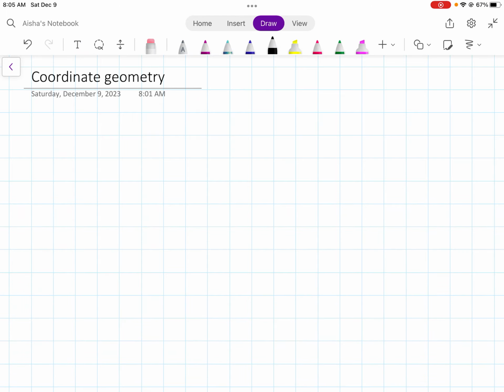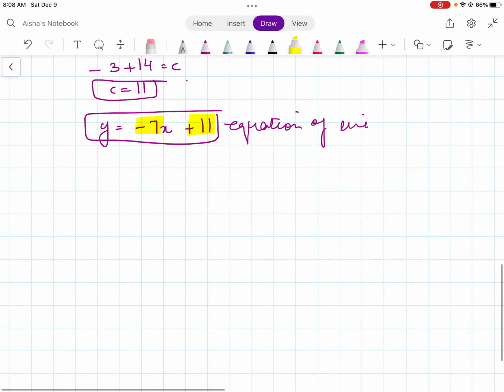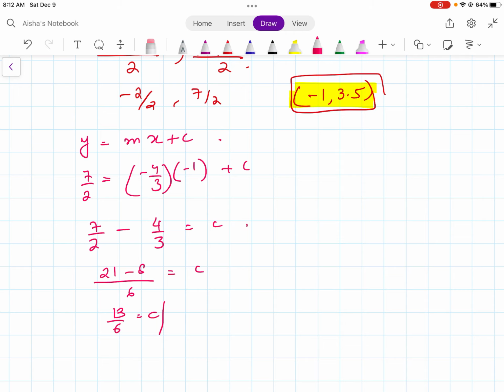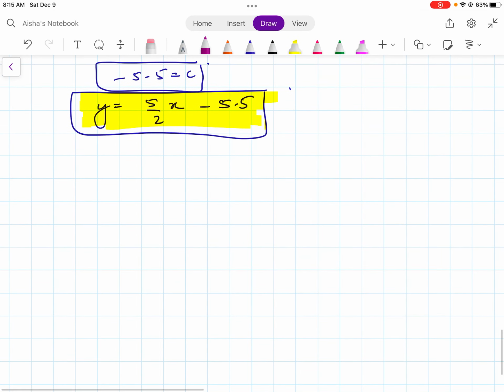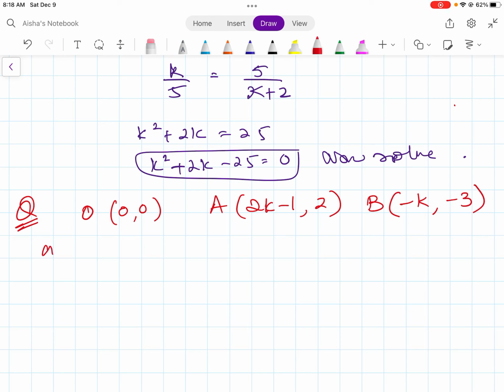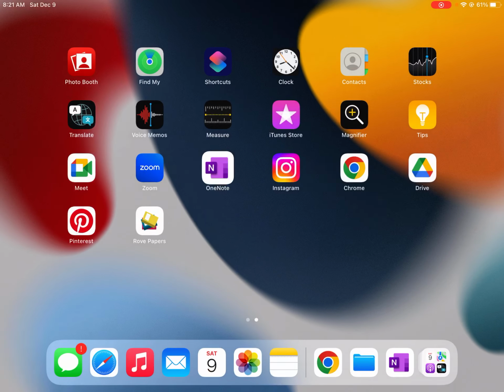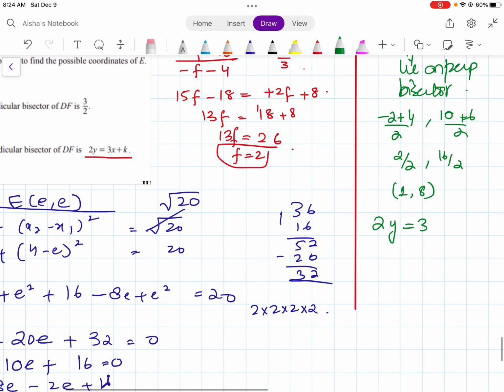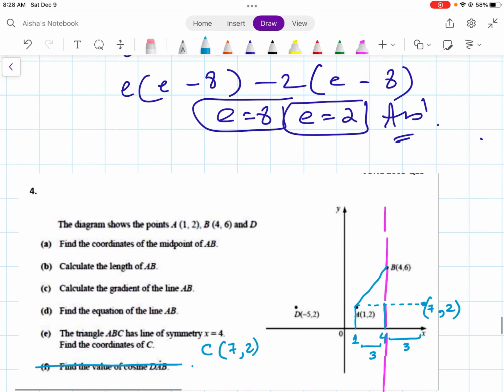O level Math 4204 IGCSE 9709 Coordinate geometry